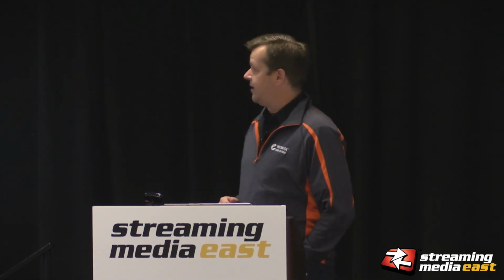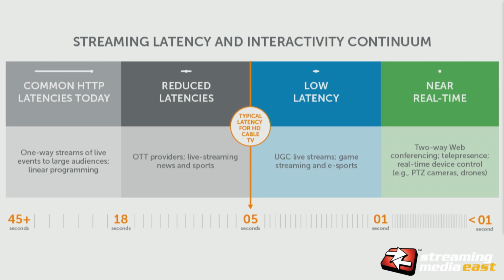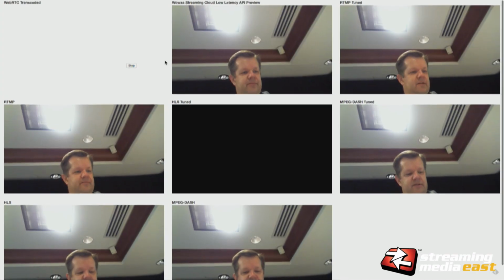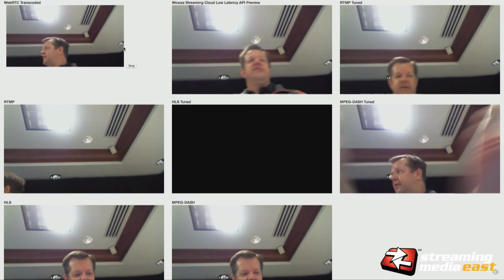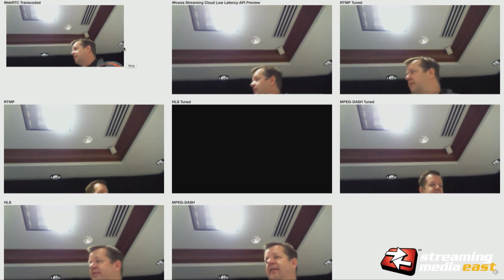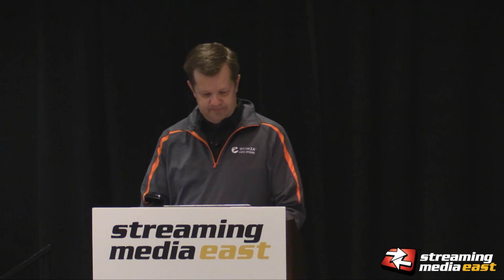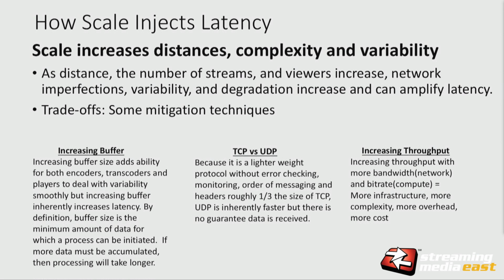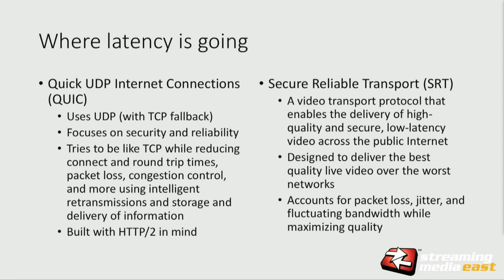A201: Achieving Low-Latency Streaming At Scale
Jamie Sherry, Senior Product Manager - Wowza
Mike Talvensarri, VP Product & UX - Wowza